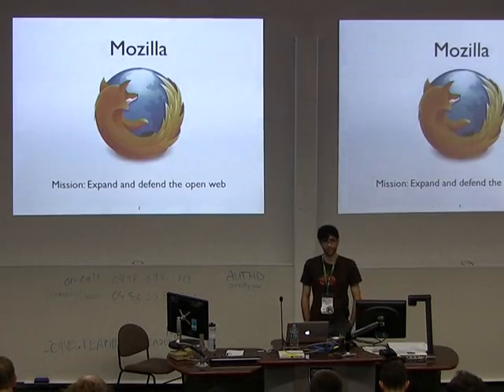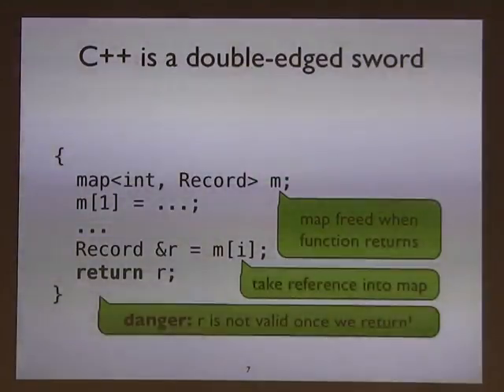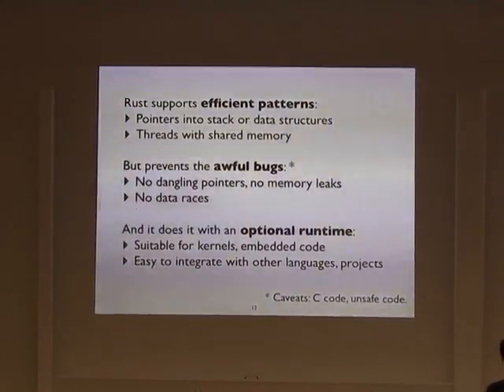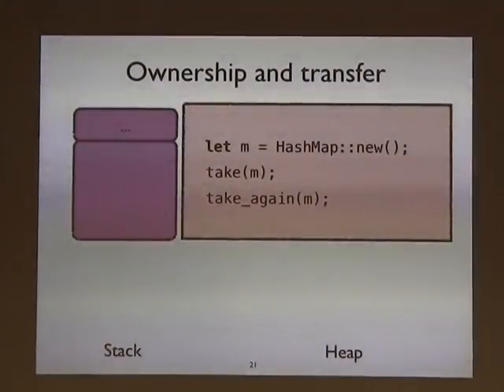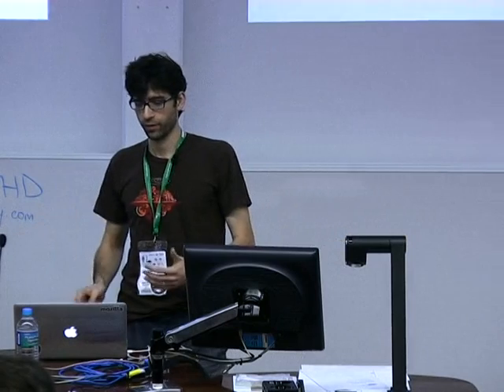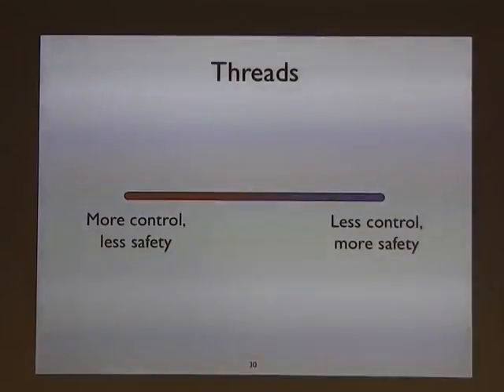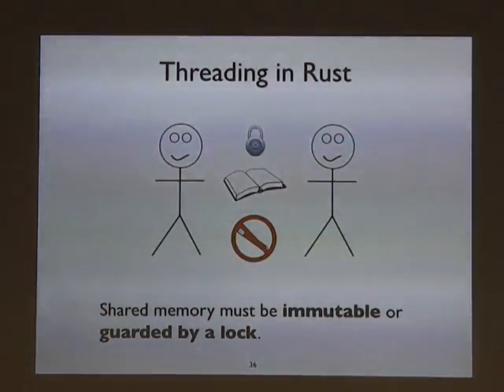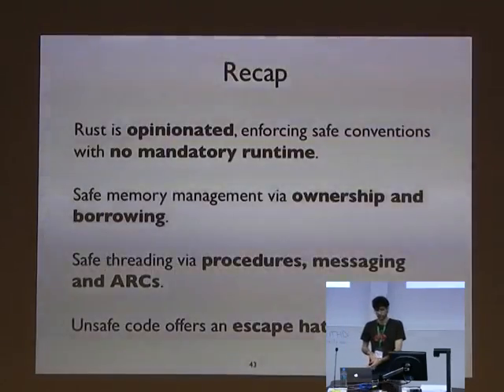The Rust language: memory, ownership and lifetimes [linux.conf.au 2014]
In 2010, Mozilla announced it was working on a new systems language, aiming to match the performance and C-interoperability profile of C++ in a provably safe language with concurrency, immutability, isolation and expressiveness properties closer to languages like Erlang, Haskell or Scala.

While Rust presents a good variety of familiar, expressive tools from other mainstream languages, it also borrows from research languages two lesser-known key technologies: "owning pointers" and "borrowed pointers". This talk will briefly describe the Rust language in general terms, then focus in on these two key technologies, how they shape Rust's memory model, performance and safety guarantees, and why you might consider using Rust in your next project.
Nicholas Matsakis

Nicholas Matsakis is a senior researcher at Mozilla research.
He focuses on safe support for parallelism in programming
languages. He is currently working on the Rust programming language as
well as Parallel JavaScript.